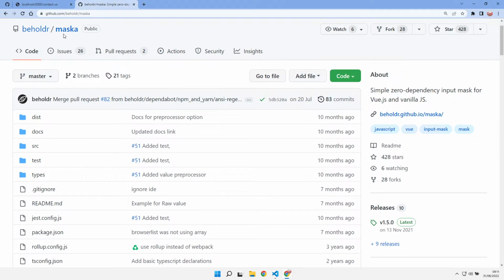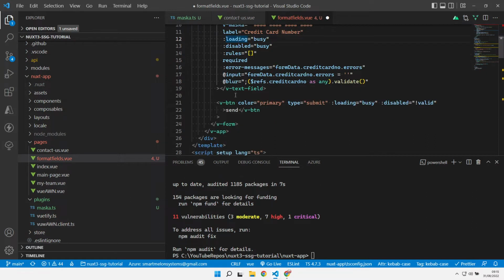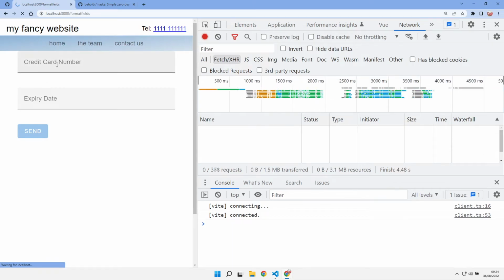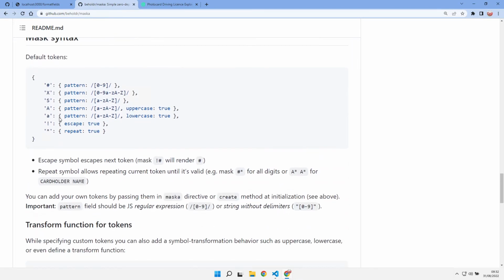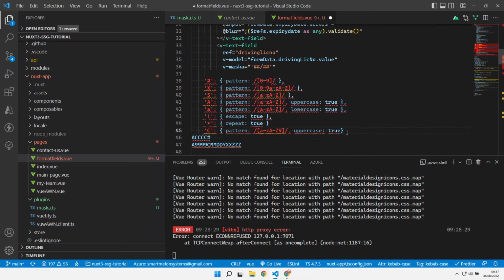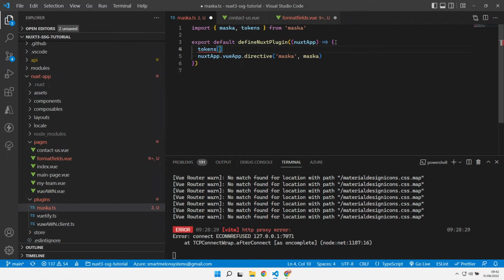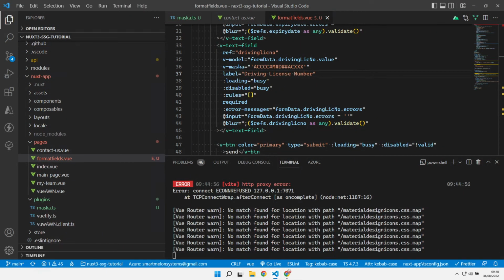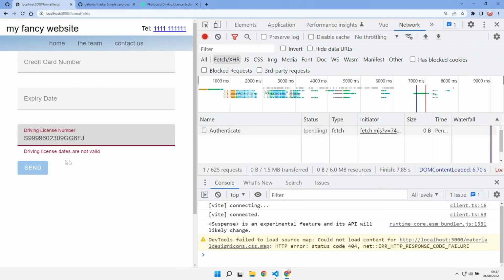Masked input fields for Vue3 using Nuxt3 and Vuetify3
Create form input fields for capturing data that must adhere to complex formatting rules.

⌚ Timestamps
00:00:00 Start
00:01:39 Install Package
00:03:43 Masked Credit Card Number
00:05:52 Bind Unformatted Data Value
00:06:59 Masked Credit Card Expiry Date
00:09:11 Complex Format Field
00:16:37 Add Custom Mask Tokens
00:19:31 Additional Validation